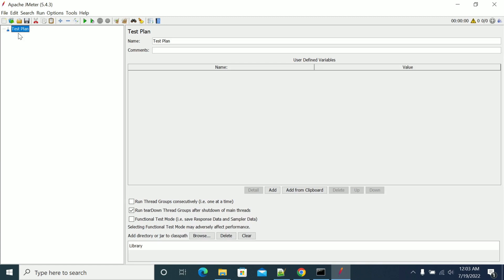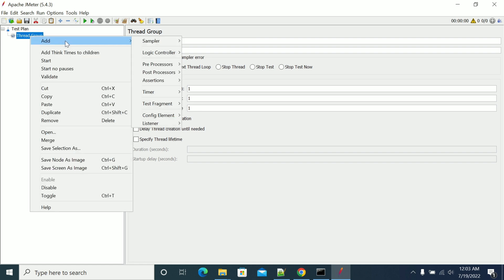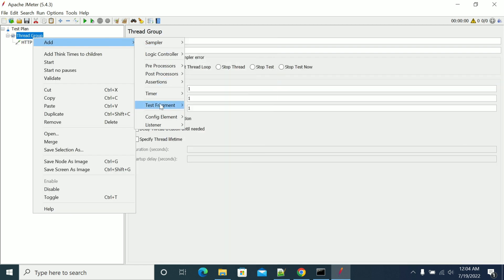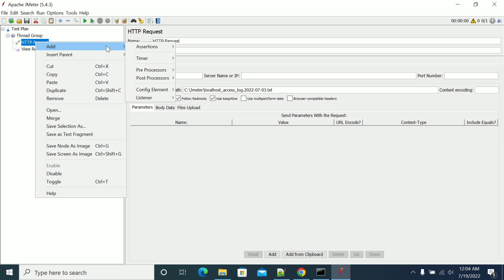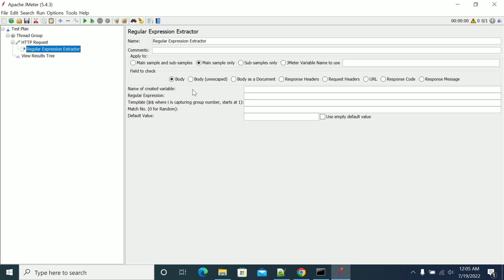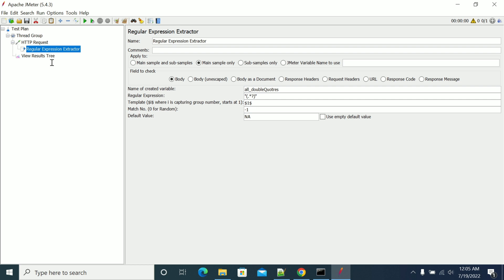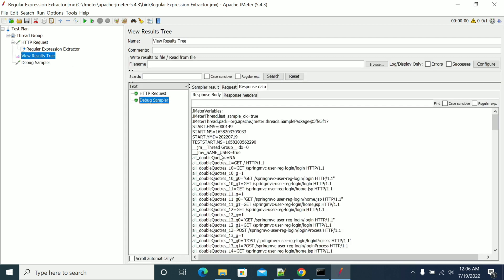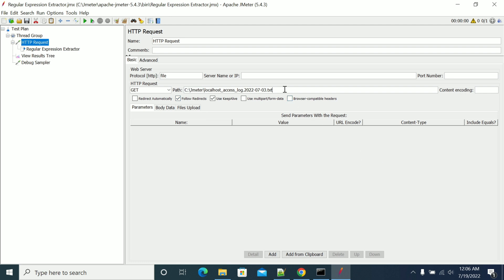How to Read Files Content from JMeter without any Code | JMeter Tutorial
How to Read Files from JMeter without any Code | JMeter Tutorial

In this video, you will learn reading files from JMeter without any code.

Promo Music Credits:
Track: Damascus